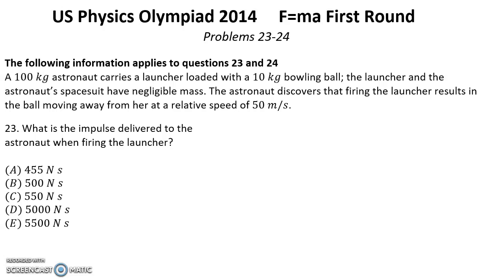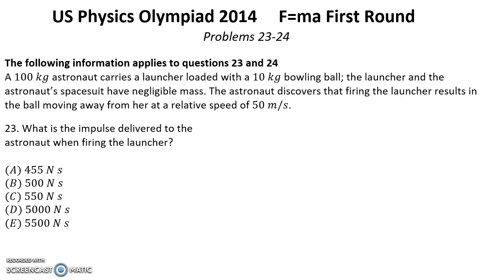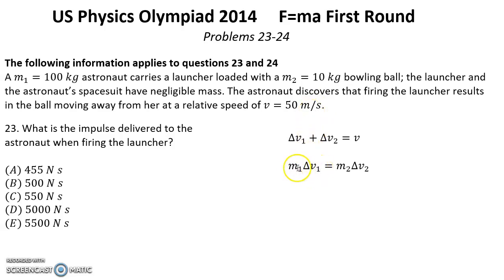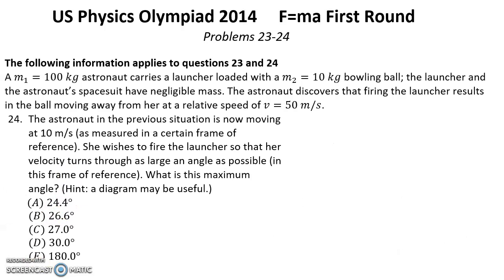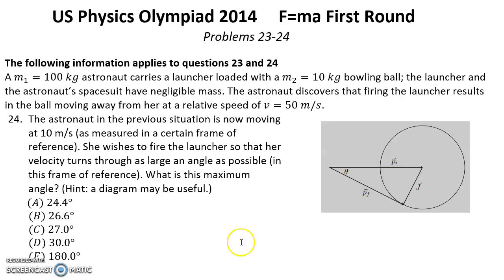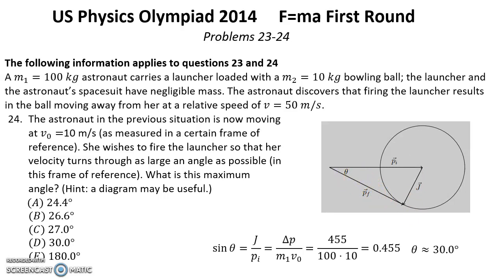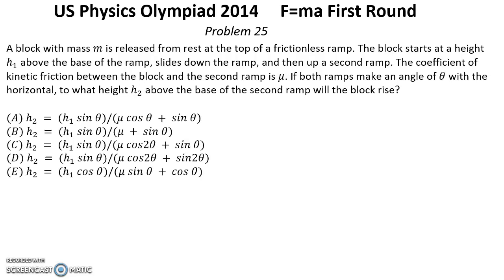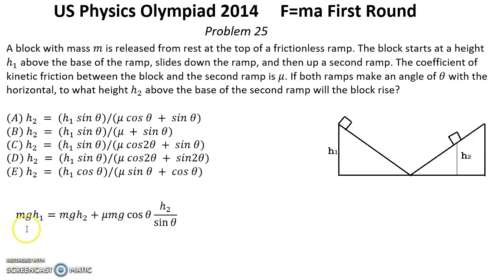US F=ma Physics Olympiad 2014. First Round. Solutions of problems 23-25of 25. Mechanics